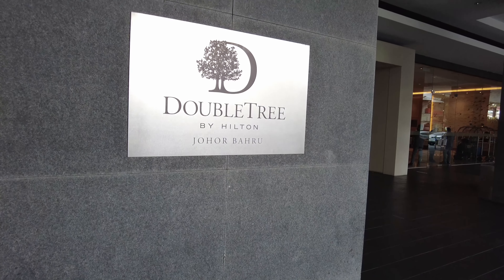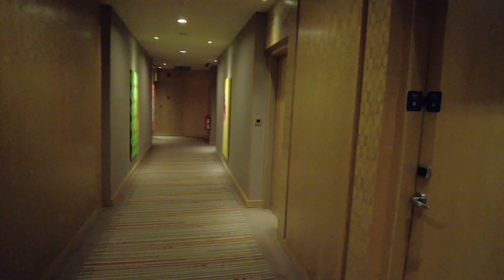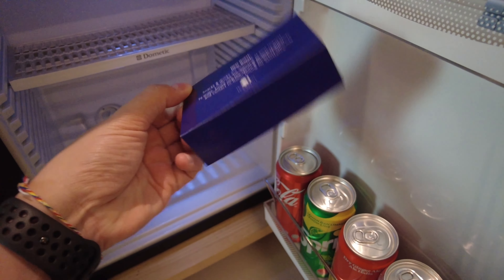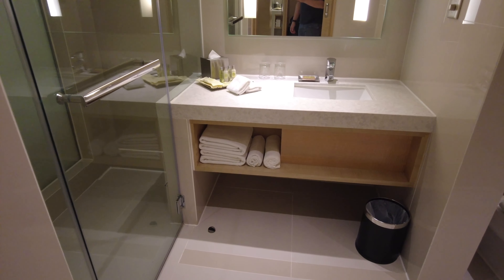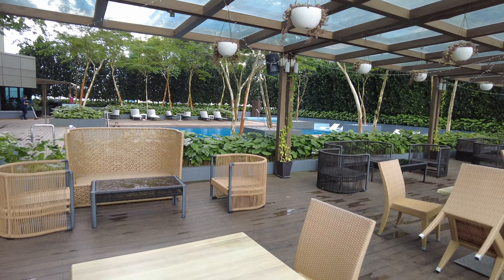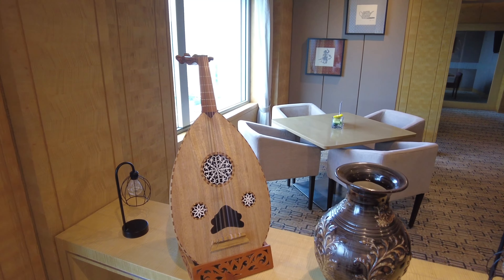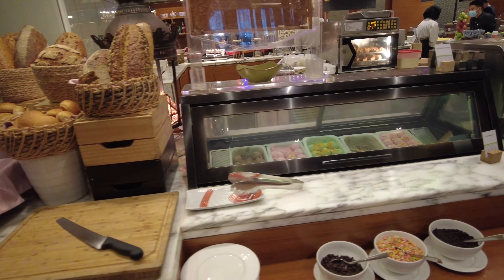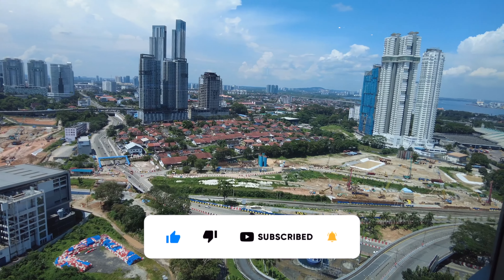(4K) DOUBLETREE By Hilton Johor Bahru, Best Hotel in JB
I've stayed in a couple of Hotels in JB to spend my weekends away from Singapore. Some of you have suggested that I should stay at Doubletree by Hilton JB and without further ado, here goes!

Booked via: Hilton App
Price : RM 363.08 | SGD 116.44
Room Type : King Executive

--Chapters--

0:00 Introductions
0:26 Check In
1:17 King Executive Room
4:32 The Swimming Pool
5:06 The Gym
5:40 The Lounge
6:28 Happy Hour
7:04 Breakfast
7:55 Or Breakfast @ Lounge
8:15 Final Thoughts